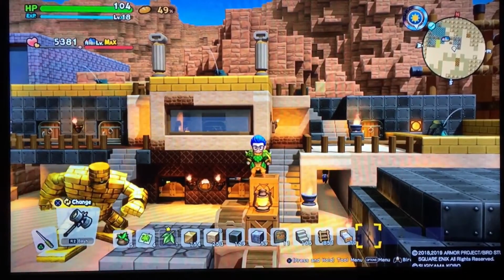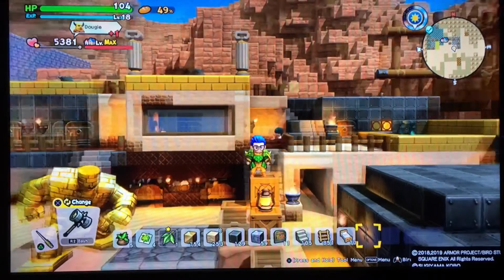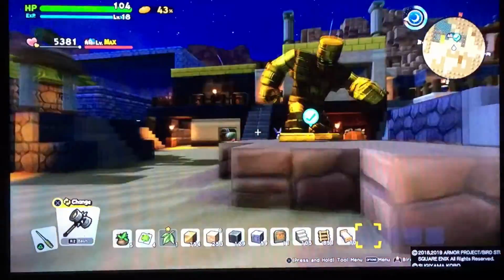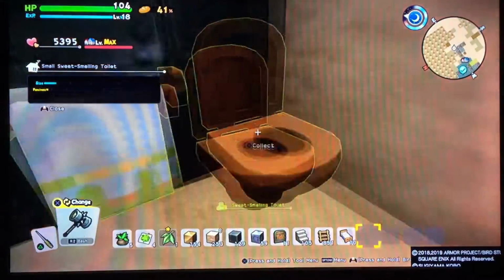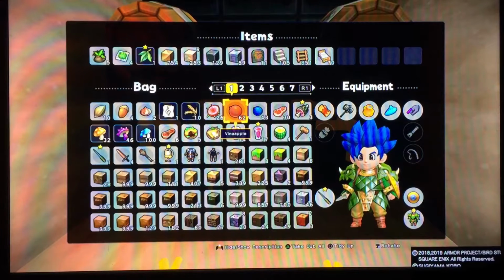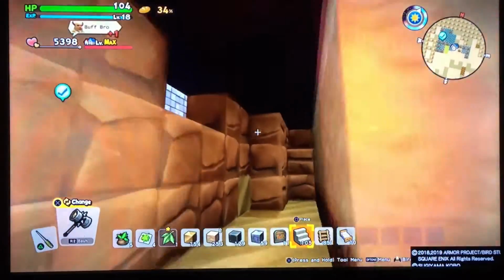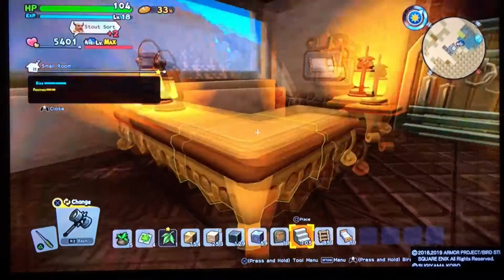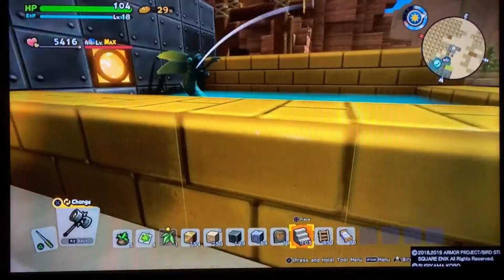Dragon quest builders 2 My krumbul-dun part 1